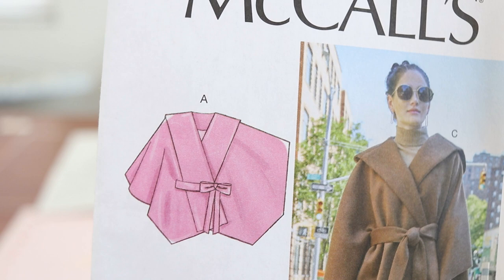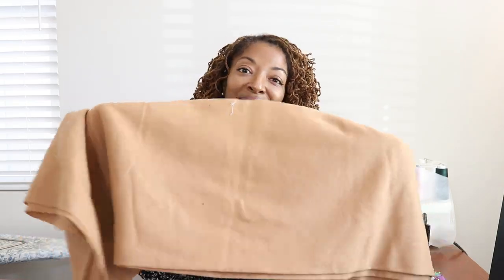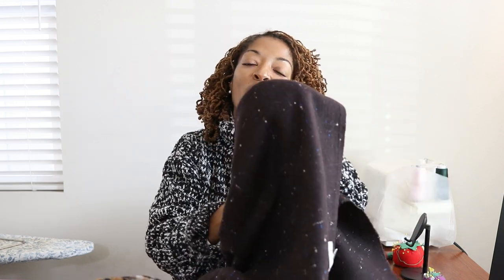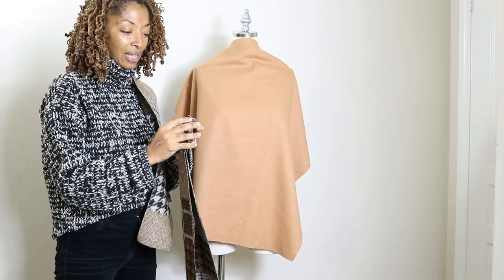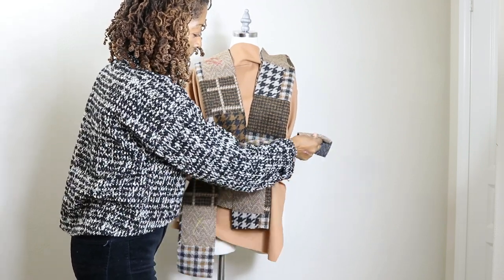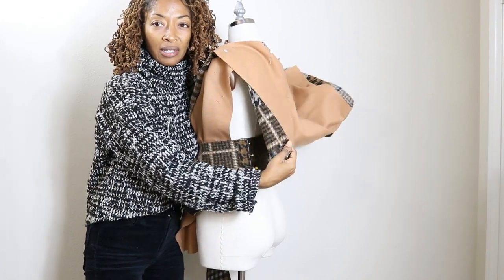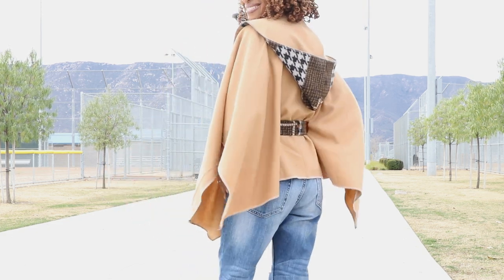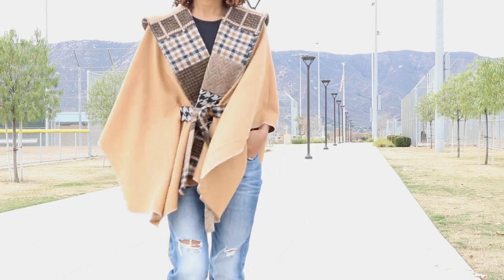Mini fabric haul & a cape, McCALL'S 8029 sewing make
McCall's 8029 is the sewing make that I have to share with you.  I sewed this McCall's pattern up in a wool camel colored fabric that I picked up when I went thrift shopping at Savers sometime ago.  I had been saving this fabric for just the right project, and I finally used it to make McCall's 8029, which is a cape.  I picked up some fabric from Joann Fabrics to add to the cape because I thought the fabric from Joann's coordinated really well with the wool fabric from Savers.  I share a mini fabric haul, as I initially thought I would use three fabrics to make this cape, but I only ended up using two.